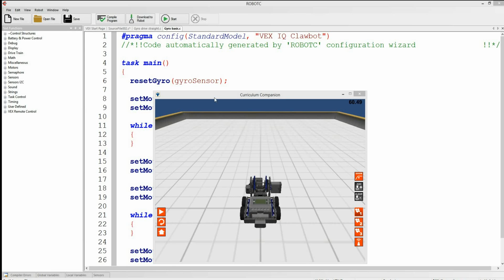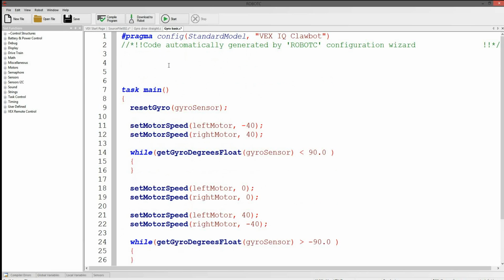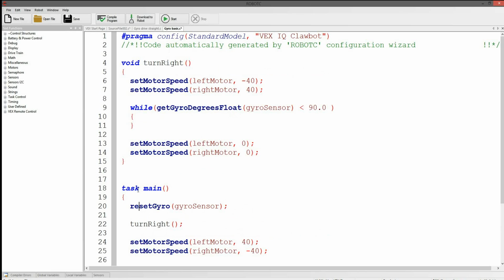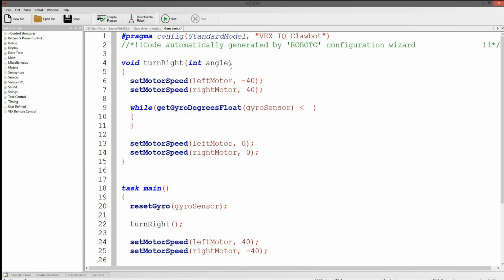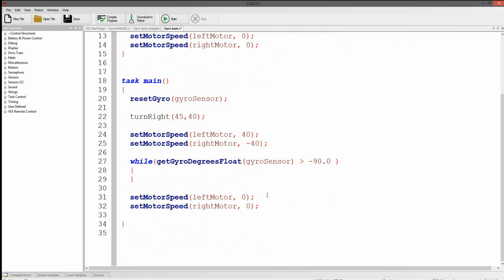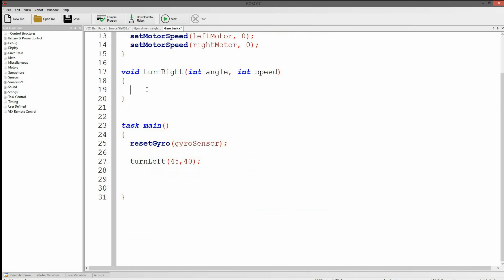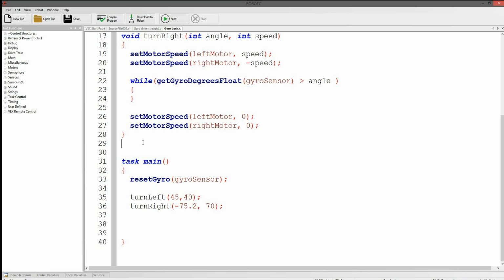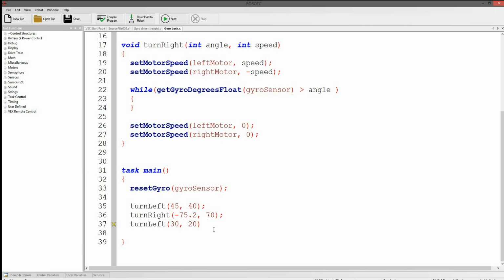2 Basic Turn Function